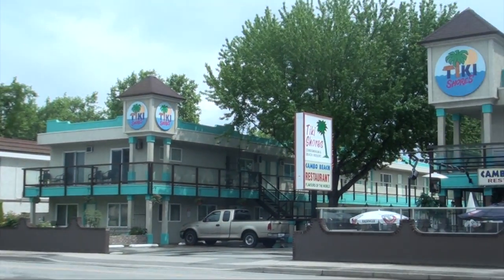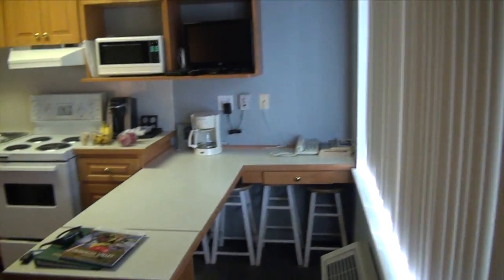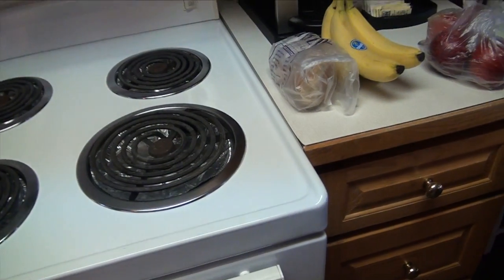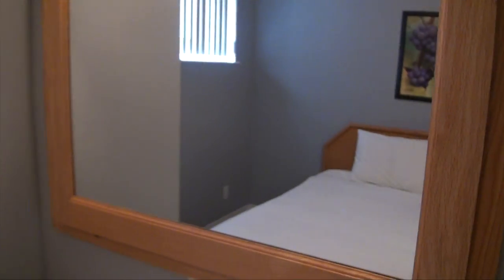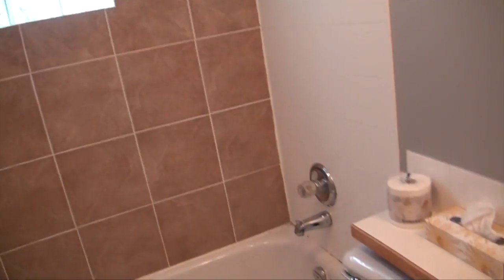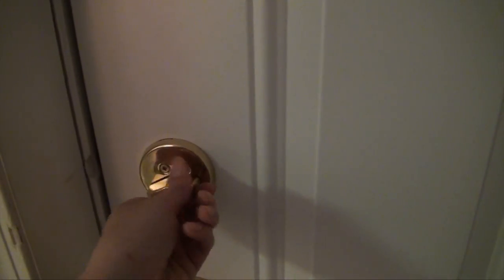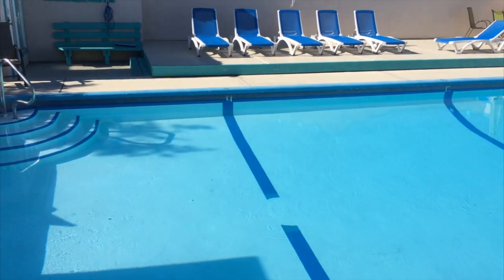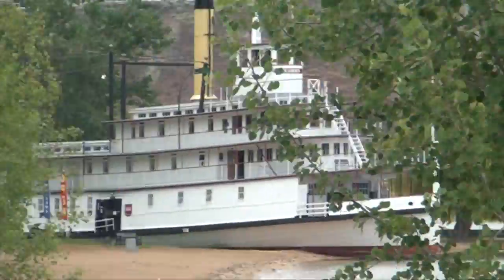Tiki Shores Motel Property & Room Tour - Penticton, BC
This is a property and room tour of the 1 bedroom suite at the Tiki Shores Motel in Penticton, British Columbia, Canada.
Not the most glamorous hotel but I was in Penticton for work and needed a place to stay and the location was amazing. I tried to find guest photos/videos of the hotel before I booked it but couldn't find much so I thought I'd make this!

Send me a card or postcard:

Christy Len
Victoria, BC
V8T5G2
Canada